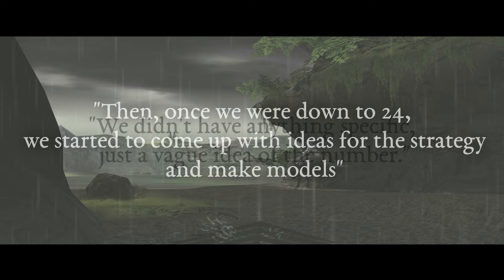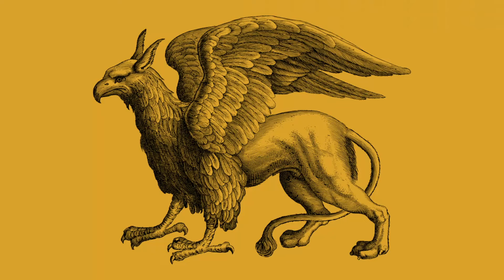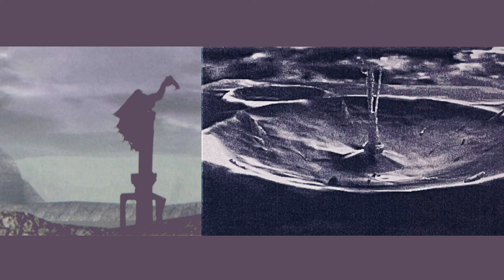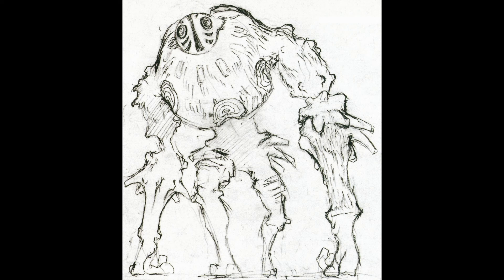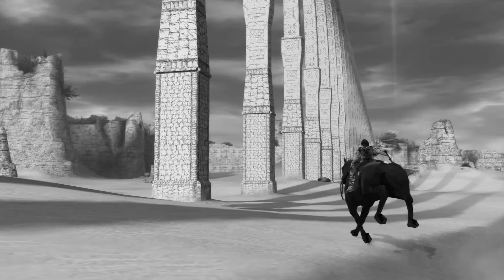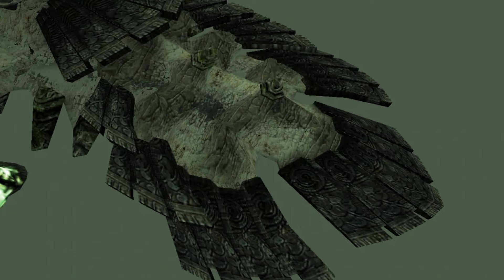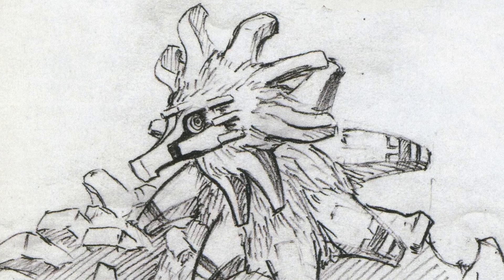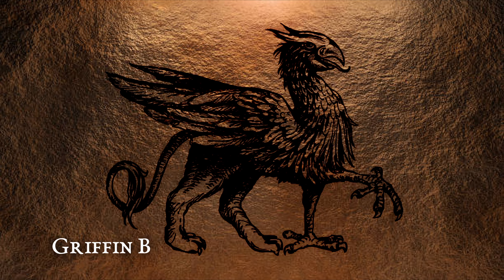Shadow of the Colossus - The Cut Colossi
I go through each of the cut colossi and discuss what details we have on them and how they would have fit in the game.

00:00 Intro
01:33 Devil
04:11 Griffin
06:03 Roc
08:13 Sirius
10:00 Saru
12:23 Evis
13:27 Spider
17:53 Yamori A
19:53 Phoenix
21:30 Worm
23:23 Datamined Colossi
26:23 Outro